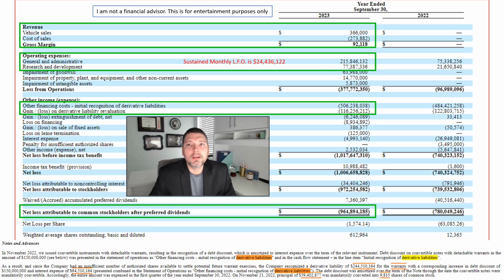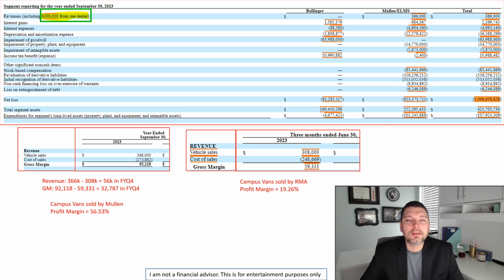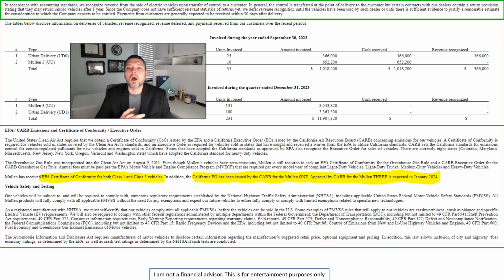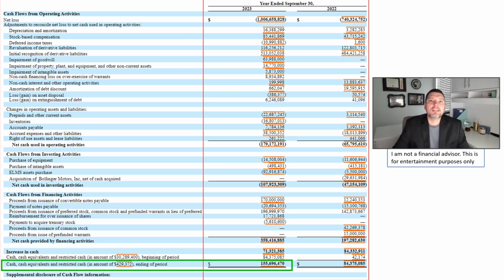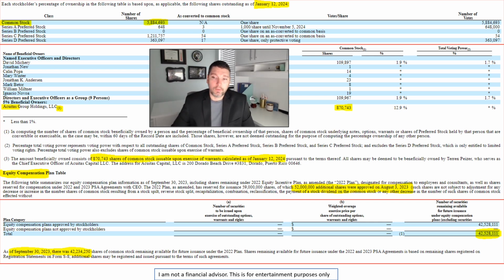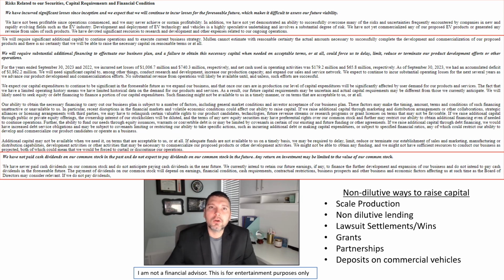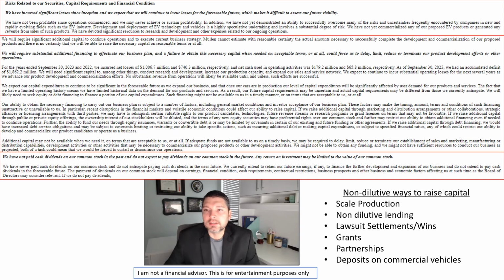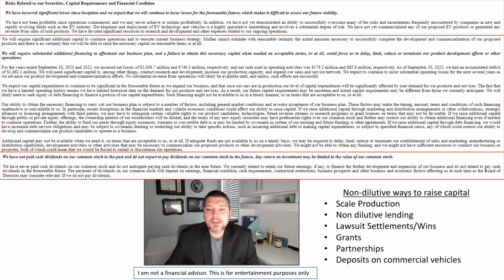Mullen 2023 10K Review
Not financial advice for entertainment only
I‘m long and bullish on muln due to their position in the commercial EV sector.
mullenautomotive has 2 street legal vehicles in the market and deliveries which occurred CY23Q4.
They’ve had their market challenges and raised capital through SPAs and promissory notes.
With dilution through warrants in the rear view, I believe this company is set to rebound in the market in 2024.
$muln